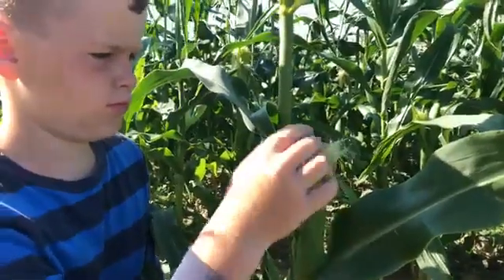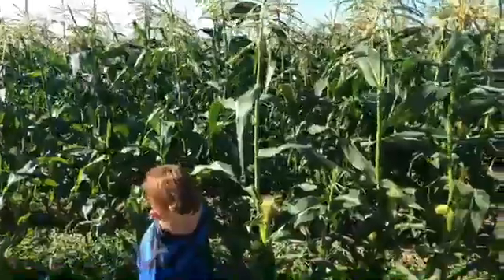Why is there a kernel missing in my sweet corn?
I take you on a tour of the sweet corn fields and show you how corn pollinates -- and WHY your ears of corn sometimes are missing kernels.